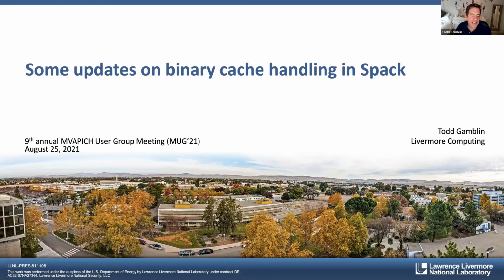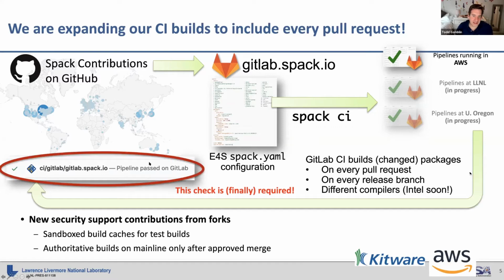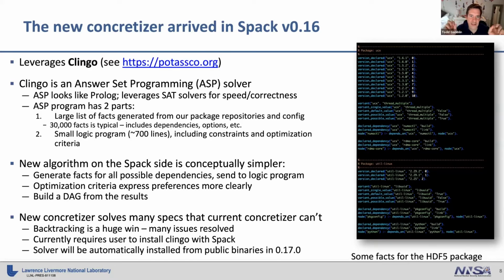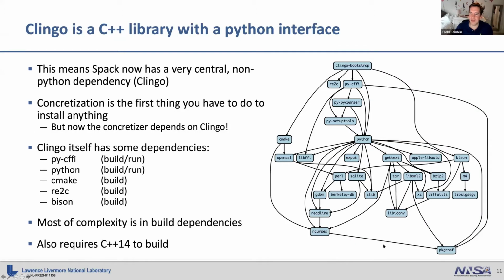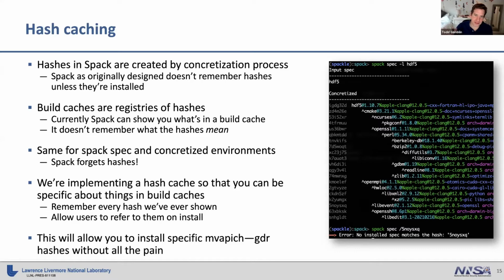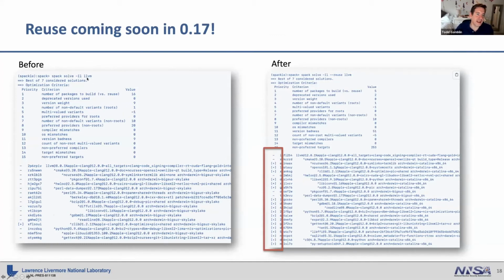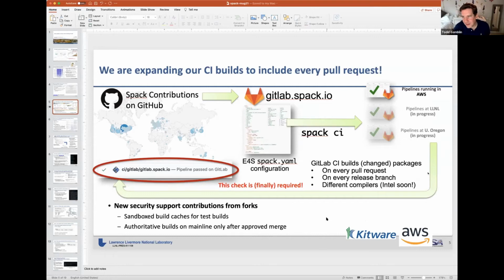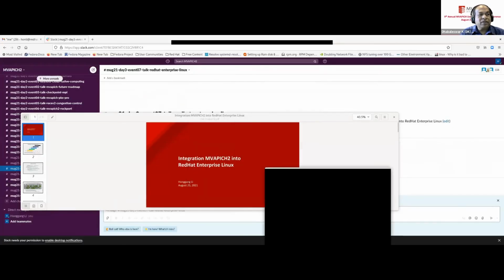MUG'21 Day 3: Some updates on binary cache handling in Spack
The MVAPICH User Group Conference took place virtually from August 23 to August 25, 2021. This video features a talk from Todd Gamblin about Spack.